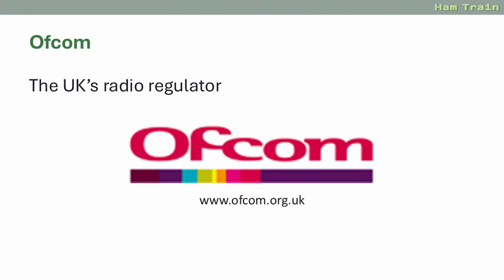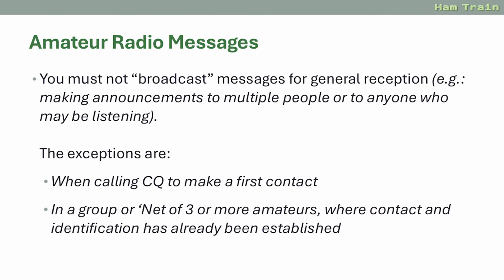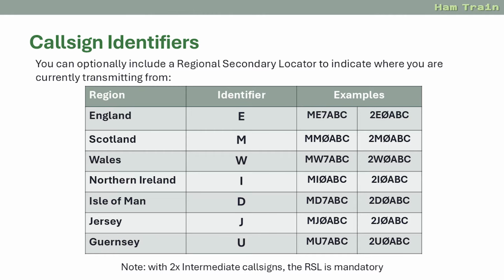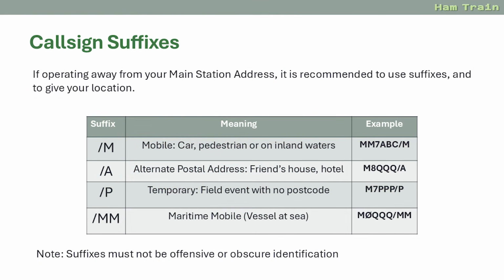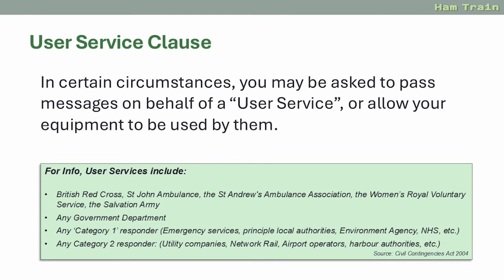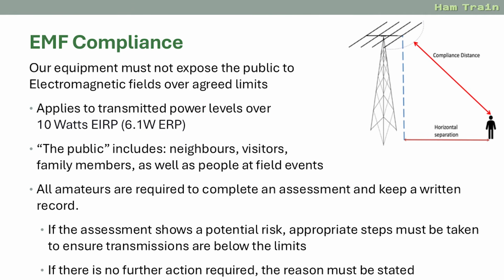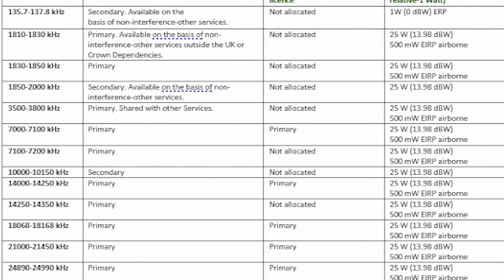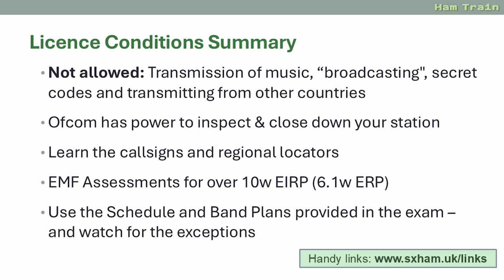HamTrain Foundation Online: Licence Conditions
Looking to take your UK Foundation exam? The Foundation Online course from Essex Ham can help.

This is the sixth part of the Ham Train "Foundation Online" training course - Licence Conditions.   This updated version is suitable for exams after April 2025.

Our free online course covering all of the Foundation syllabus is available

Material can also be found in our Foundation Study Guide